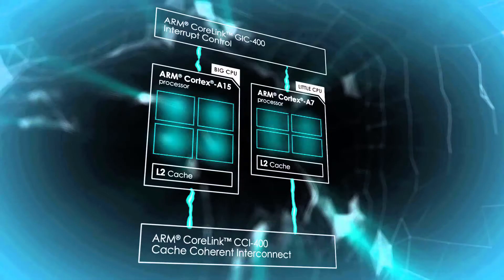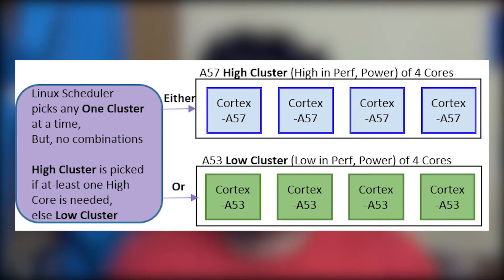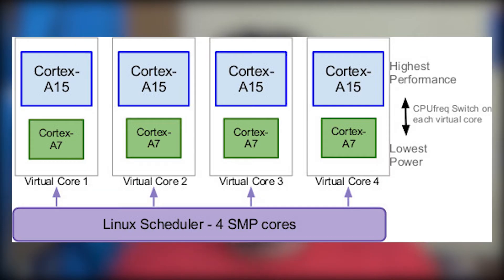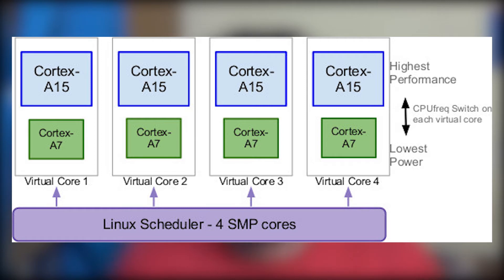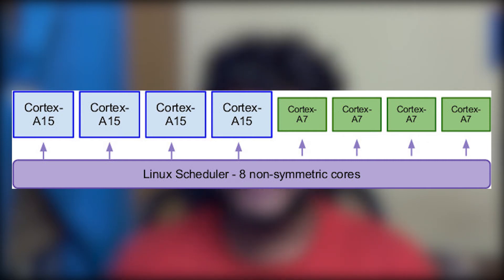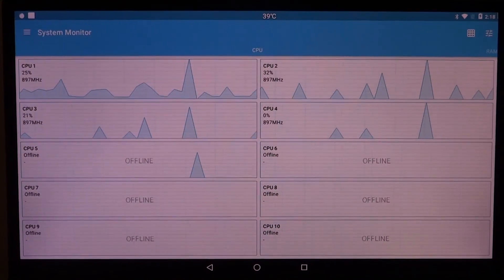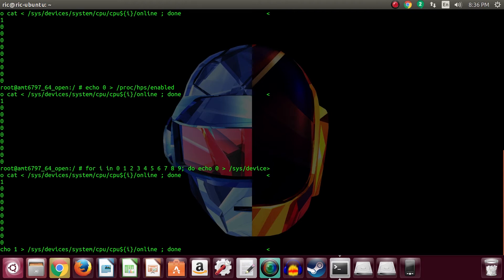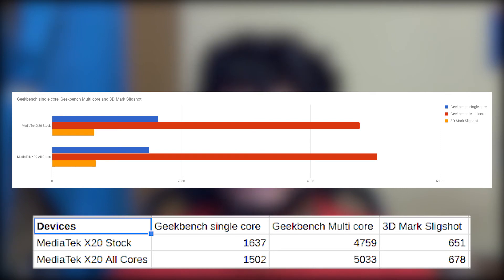Understanding ARM big.LITTLE MultiProcessing with Mediatek X20